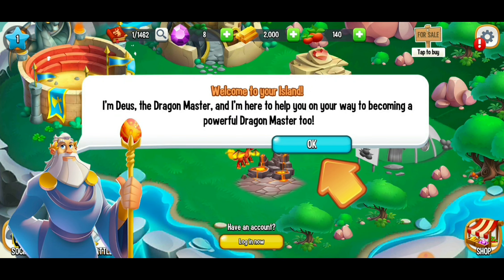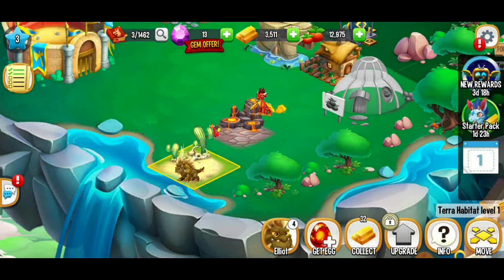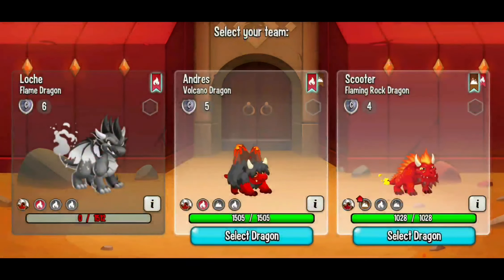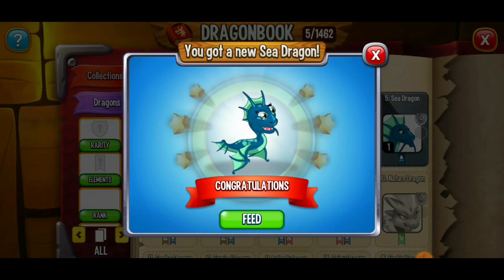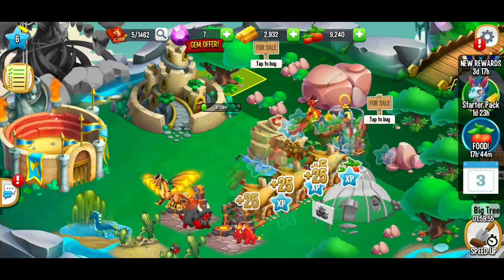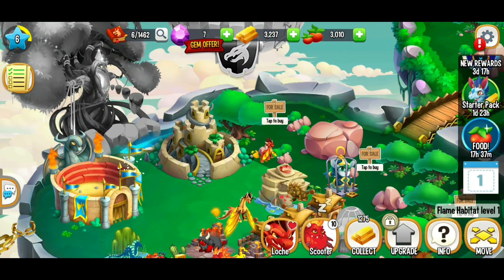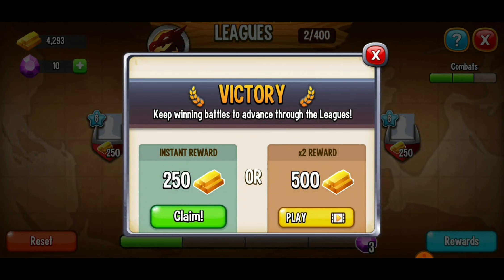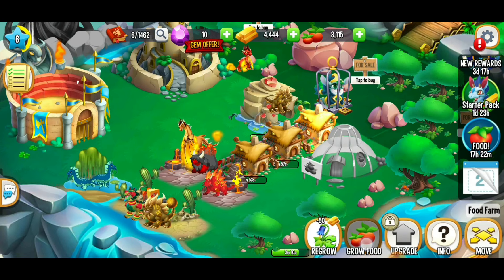Dragon City Beginner Guide Part 1 • Level 1-6 ☆☆☆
✌ Dragon City 😃✌